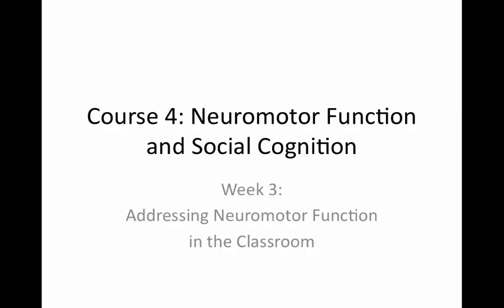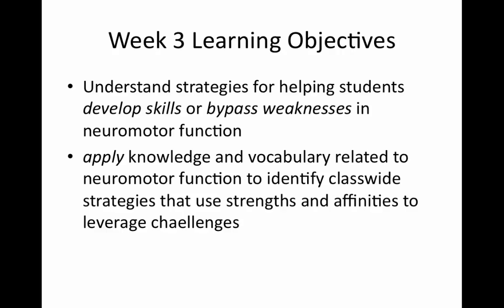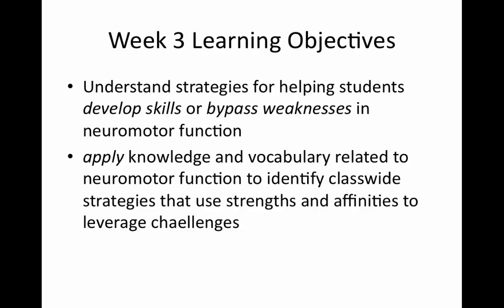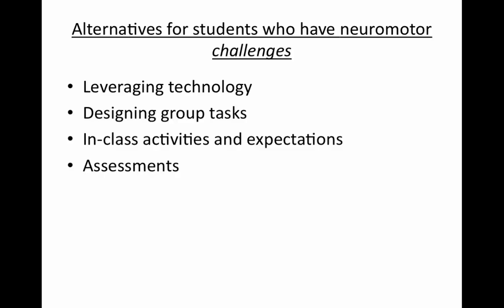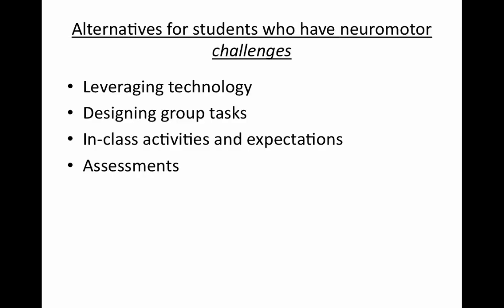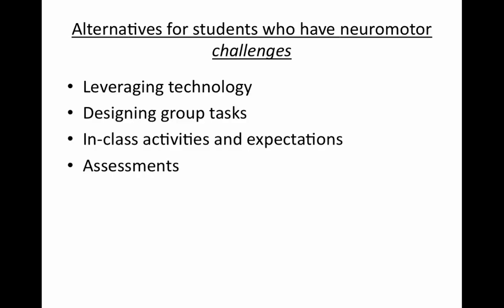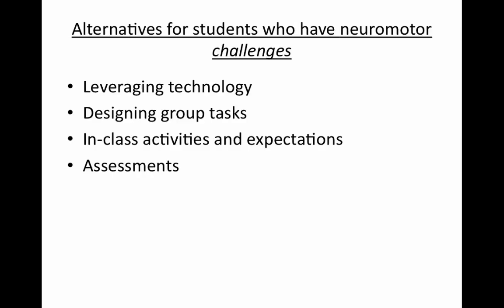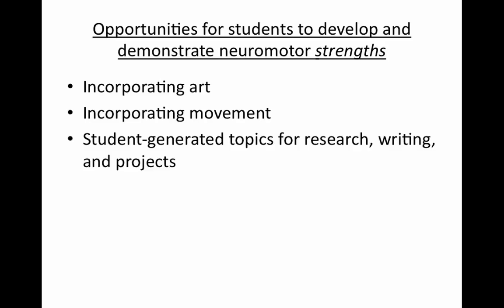course 4 week 3